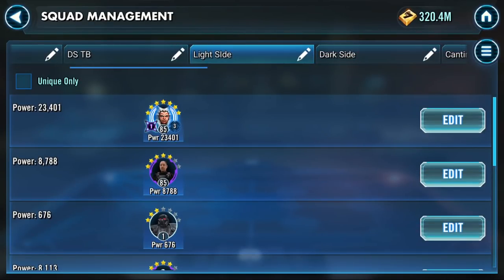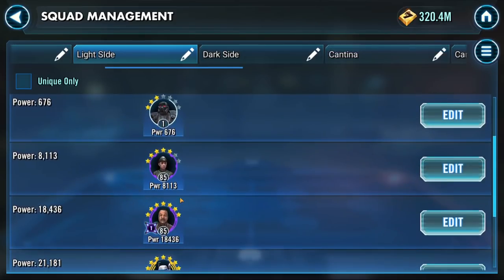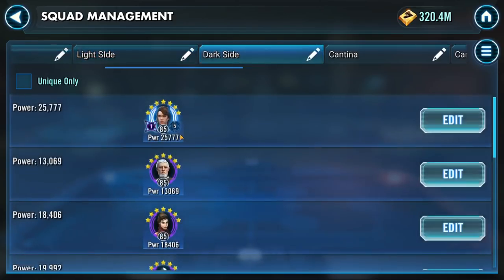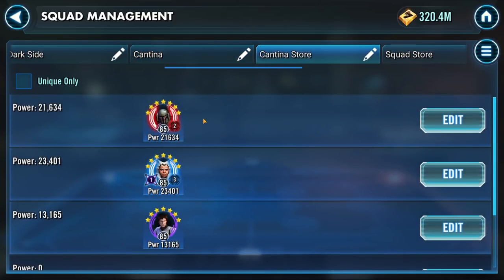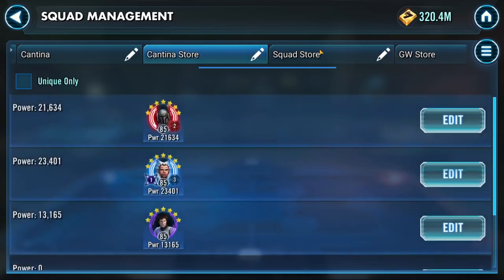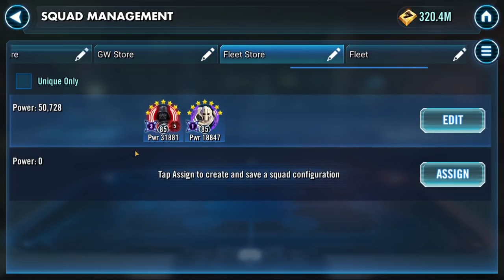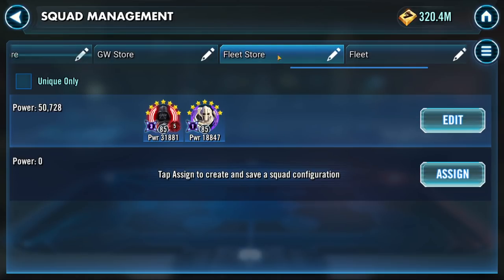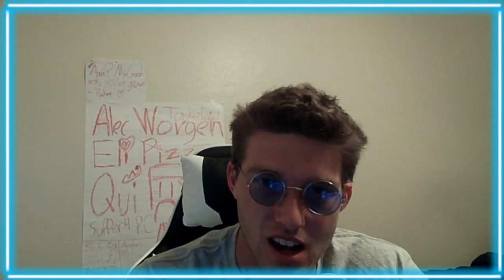BEST Free To Play Farming Guide Step By Step